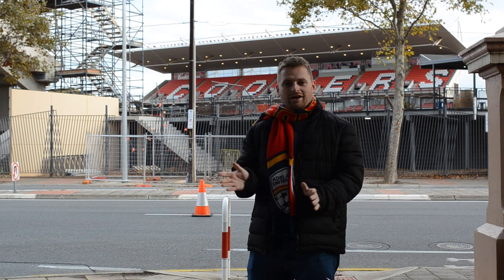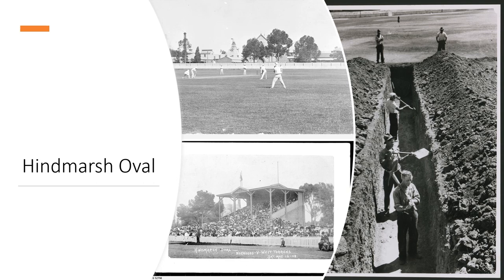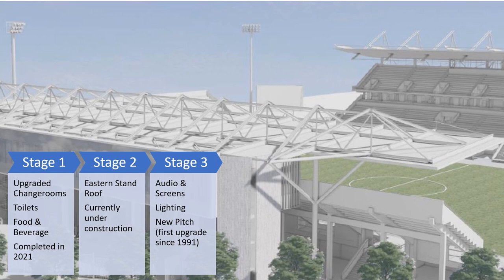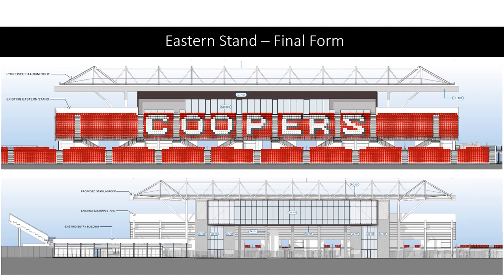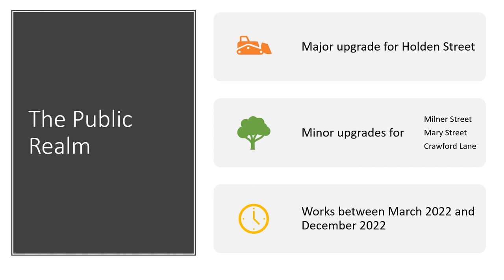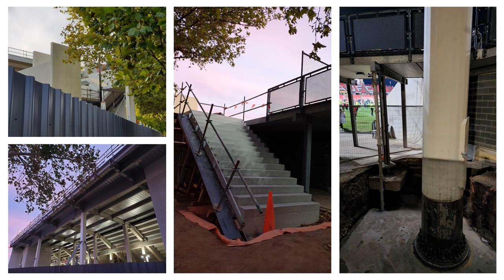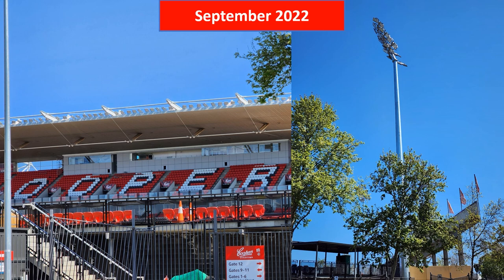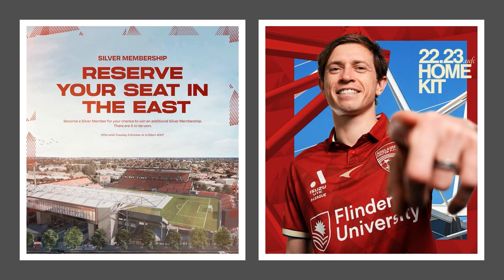Development Adelaide Episode 5: Hindmarsh Stadium Upgrade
In 2021 the $53m upgrade of Hindmarsh Stadium (Cooper's Stadium) in Adelaide, South Australia commenced. Ths video tells the history of the stadium, the upgrades underway and how the public realm will be improved.